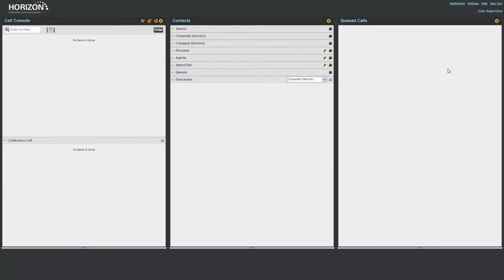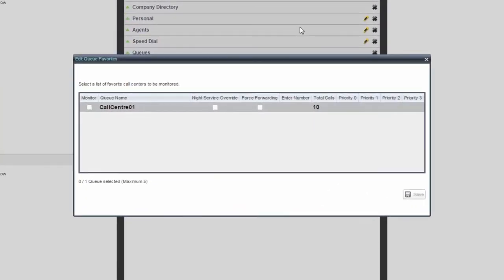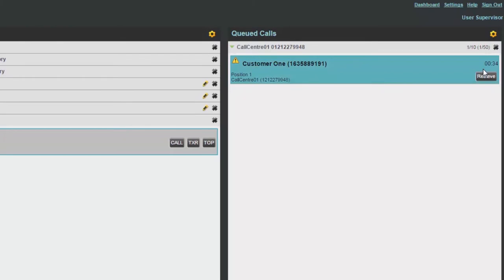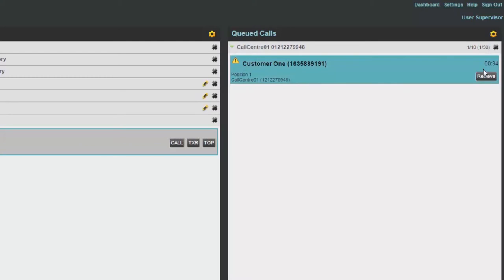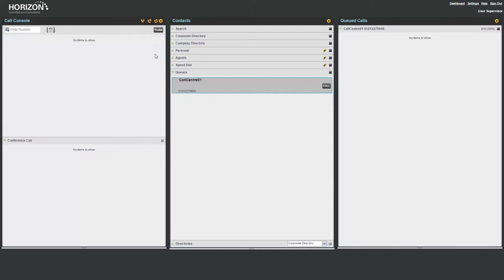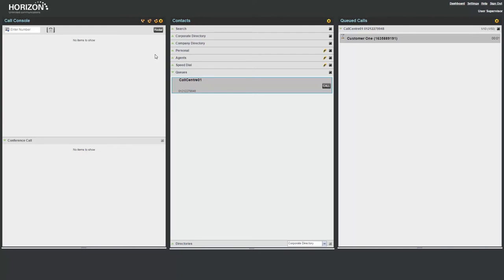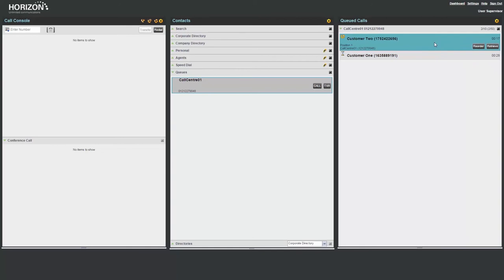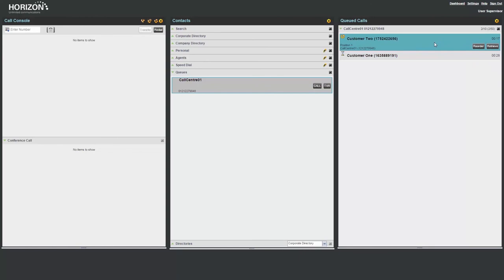Horizon Call Centre Supervisor - Chapter 11: Managing queues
In chapter 11 of our training video for the Horizon Call Centre supervisor client, we look at how supervisors can monitor and manage call queues.